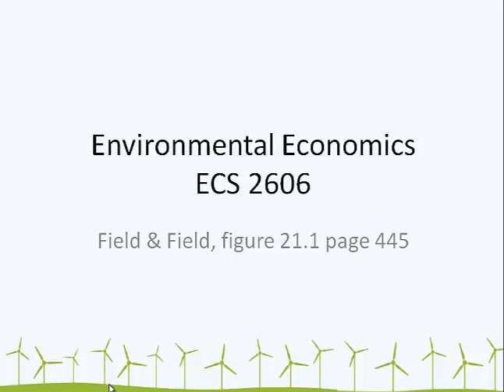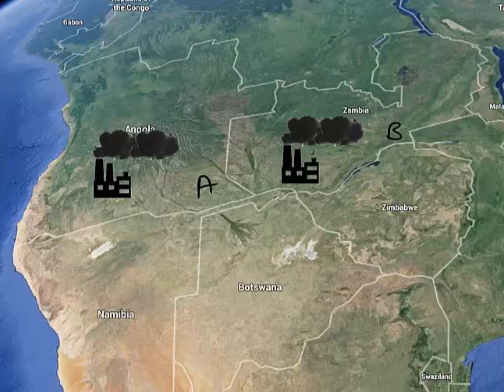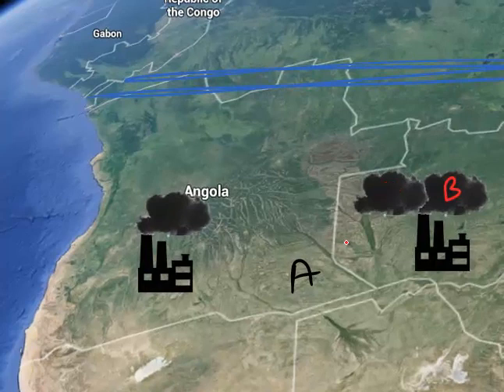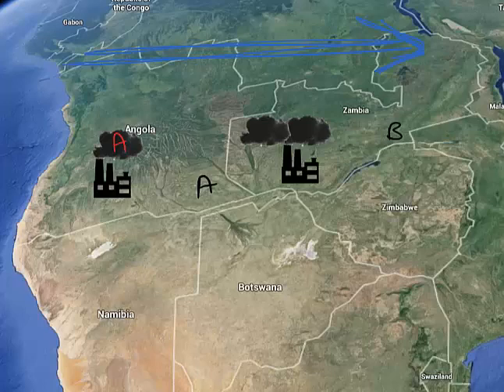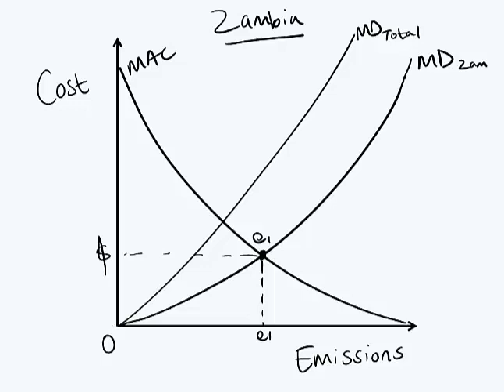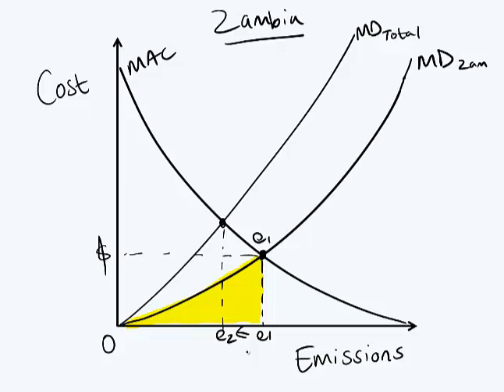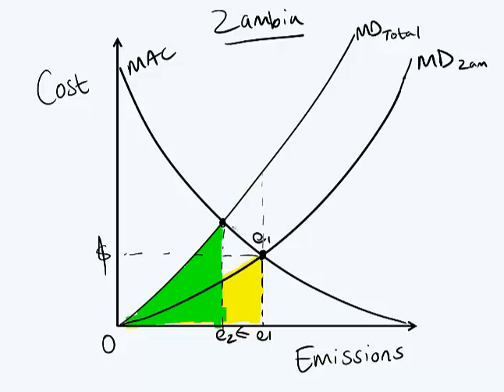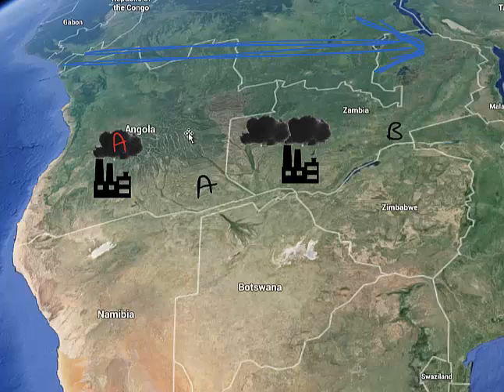Figure 21.1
Showing bilateral trans-boundary pollution and the economics of reaching an agreement